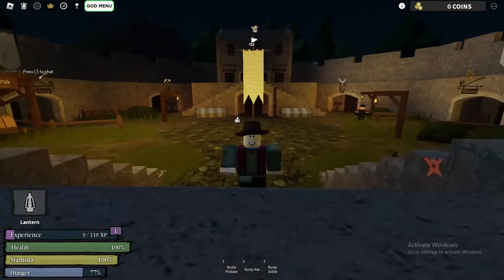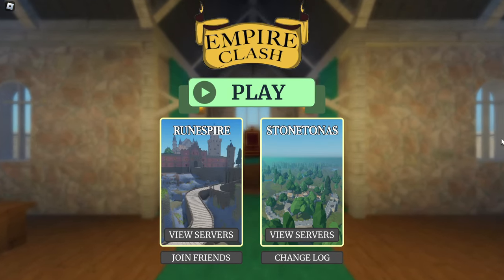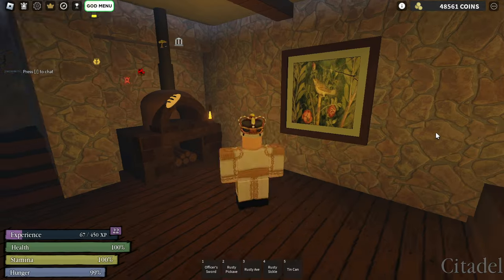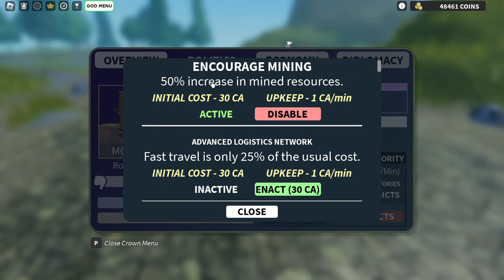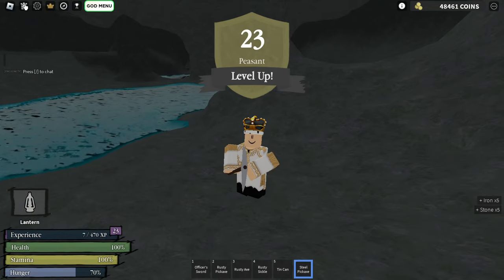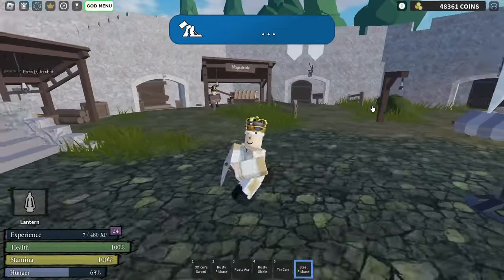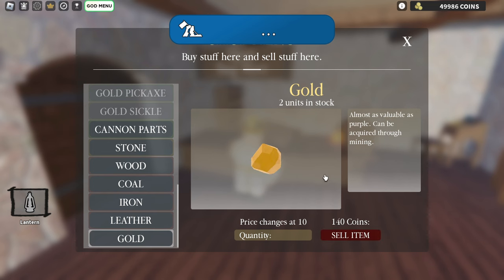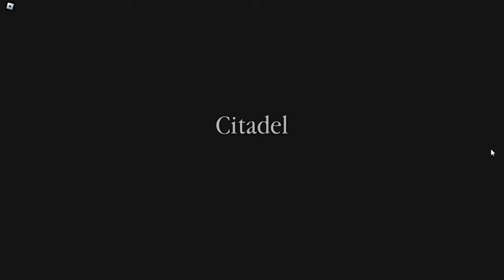How To Make Money as Peasant In Empire Clash Roblox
Ready to go from Empire Clash Peasant to King?  even if you're starting from the bottom of the virtual barrel. From scoring a gold pickaxe to ruling the server as King, this tutorial has it all! 💰✨ Don't miss out on the laughter, loot, and leveling up.